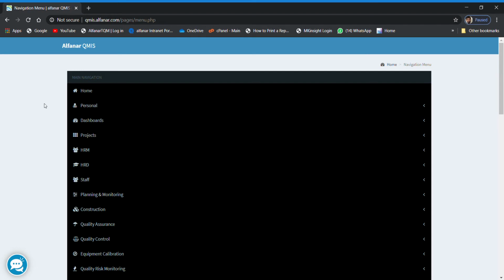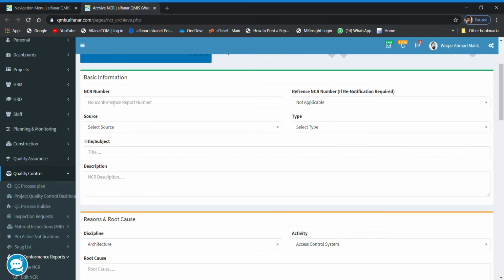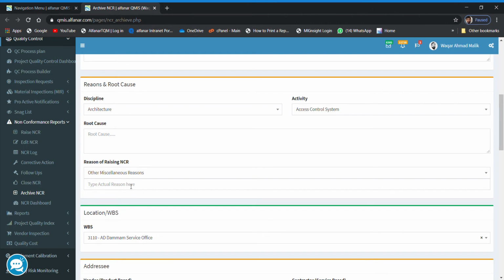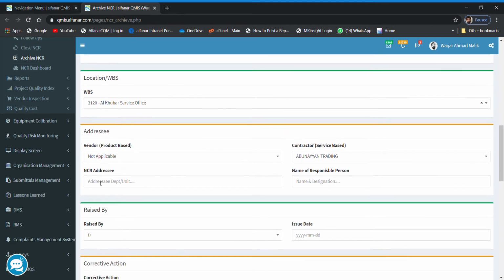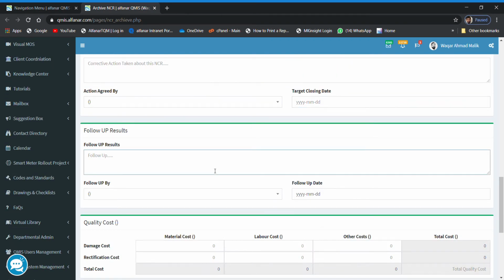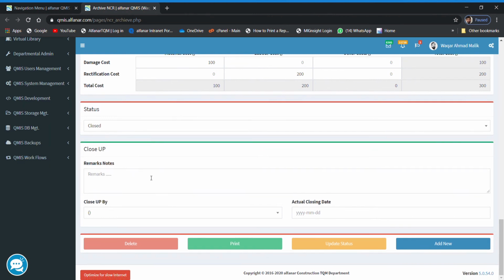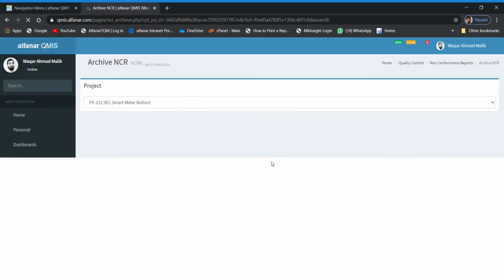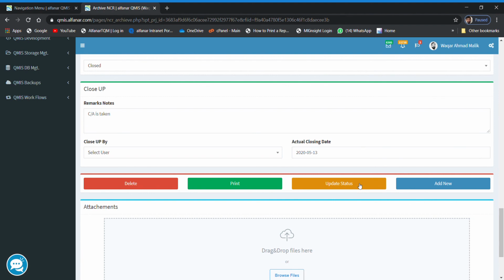How to Archive NCR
This tutorial Explains how NCRs can be archieved in QMIS